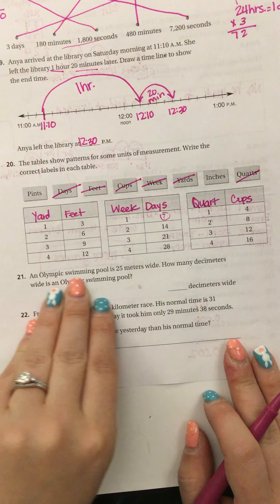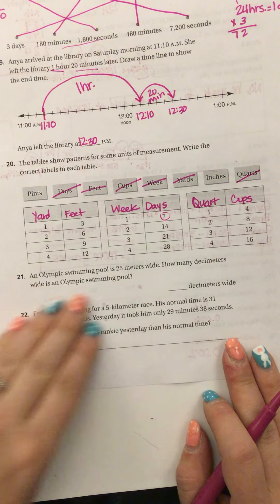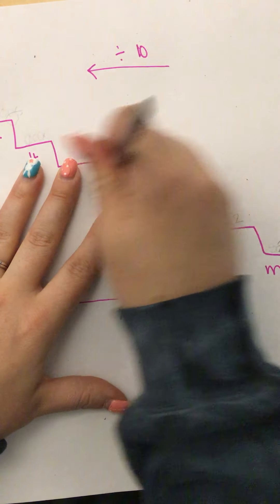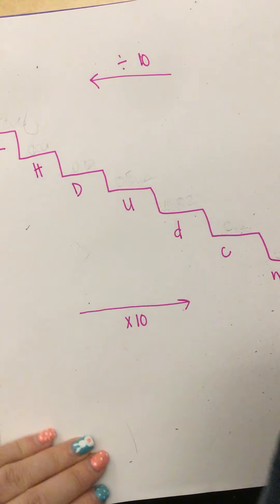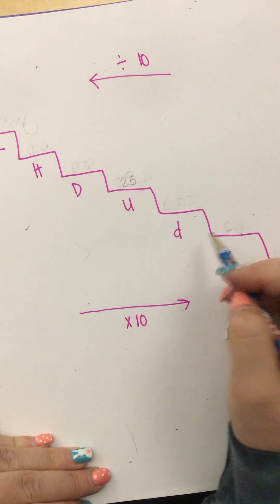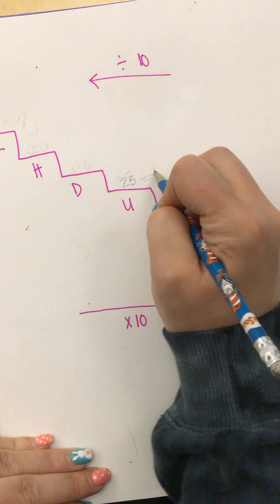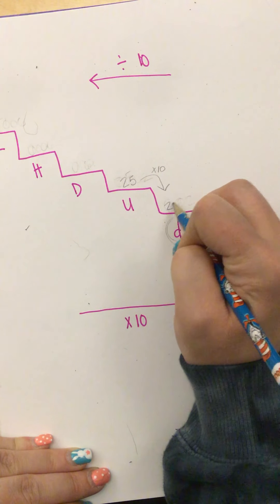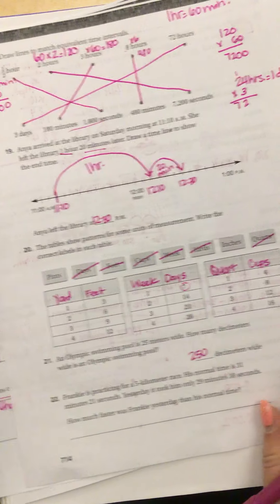Ch. 12 test review Go Math 4th grade